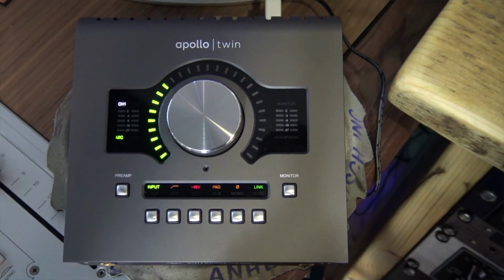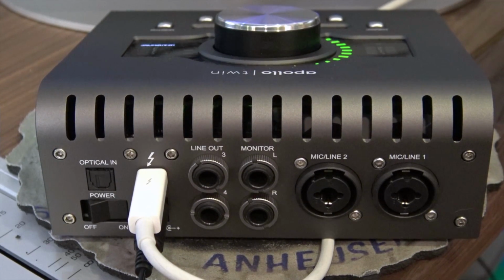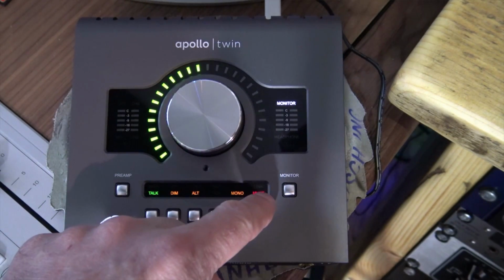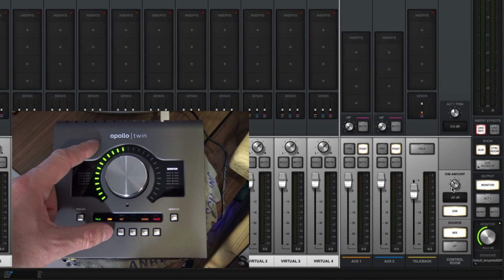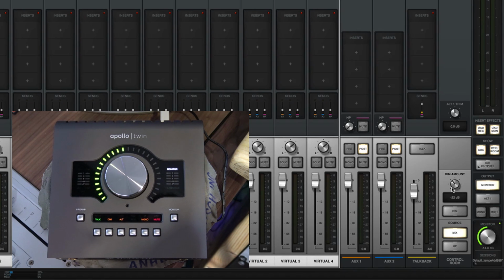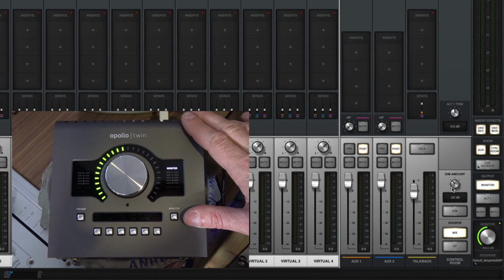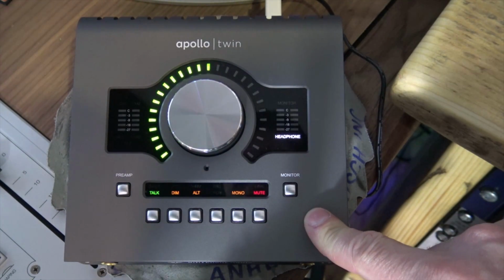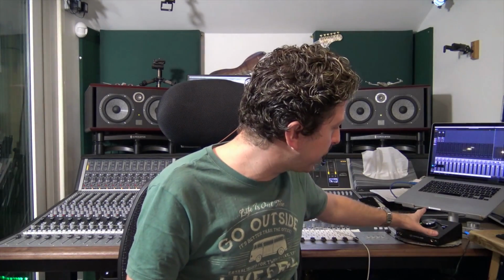Review - Universal Audio Apollo Twin MkII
In this review for Pro Tools Expert Technical Editor James Ivey takes a look at some of the latest features in the new Universal Audio Apollo Twin MkII.  The new Blackface Twin adds quad levels of DSP processing for the UAD platform with upgraded mic pres and A/D conversion. This is the new benchmark small form factor audio interface.